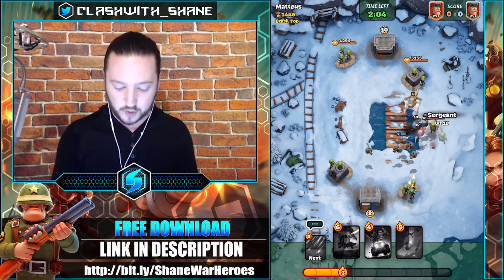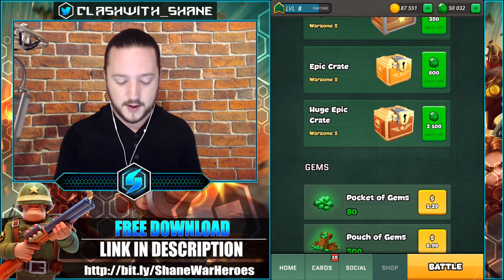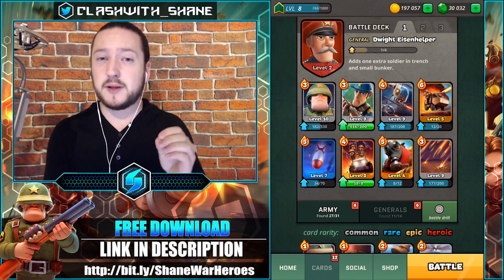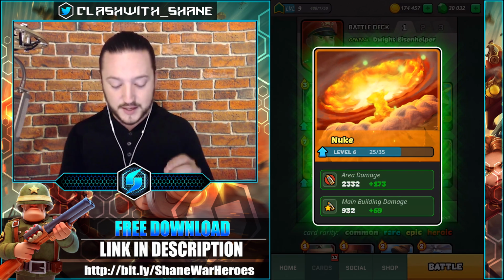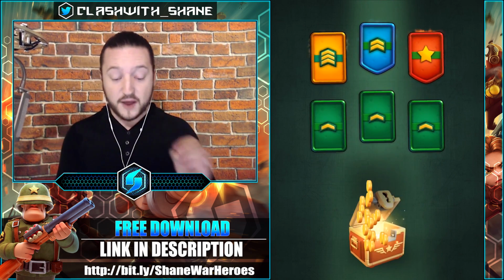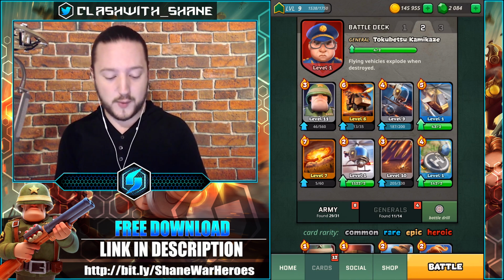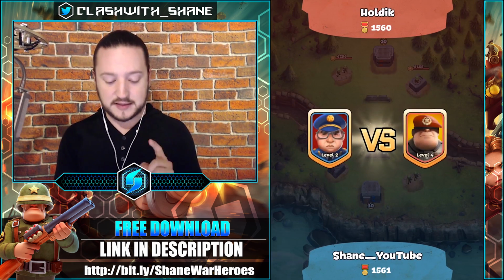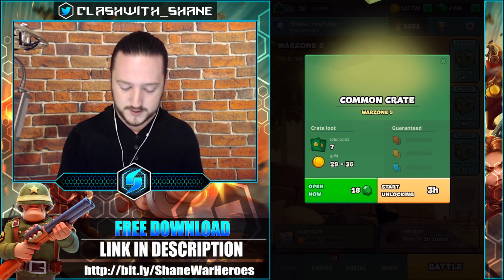NEW 'NUKE' CARD is INSANE! + New Heroic Cards - War Heroes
New Game for iOS and Android - War Heroes - 50,000 Gem Crate Opening - New Heroic Cards + Nuke All Air Deck - huge epic crate opening